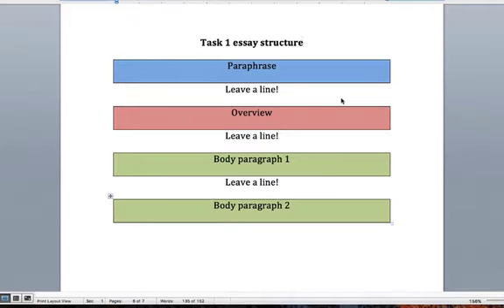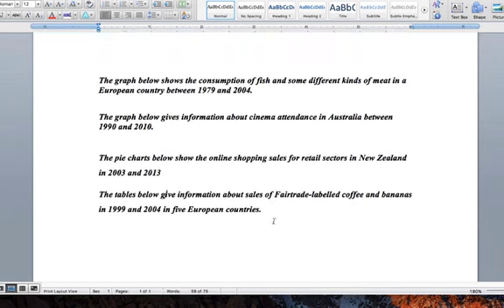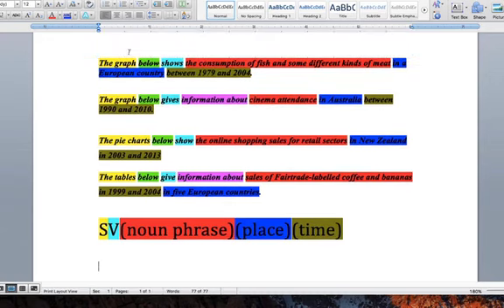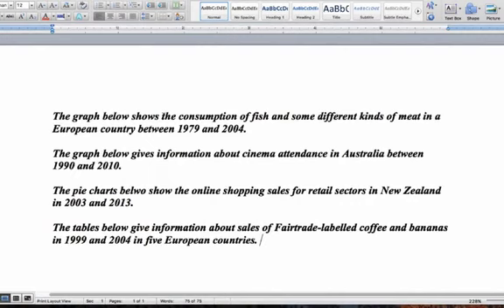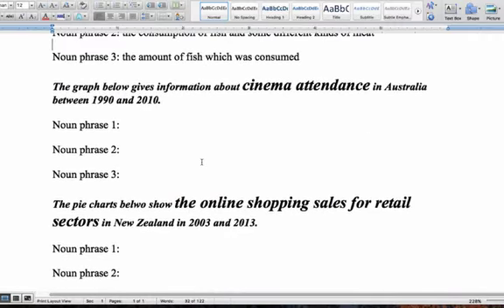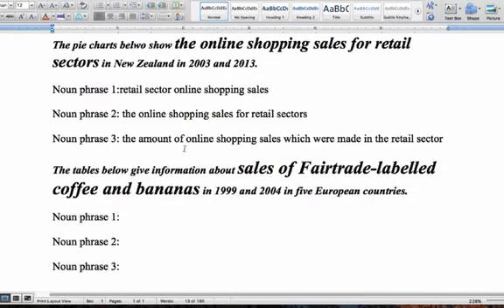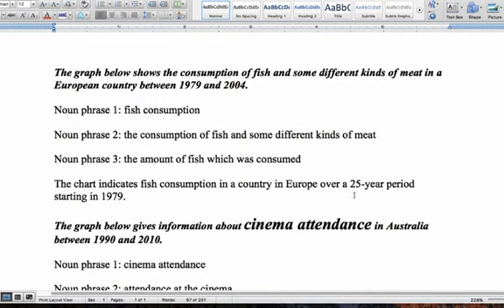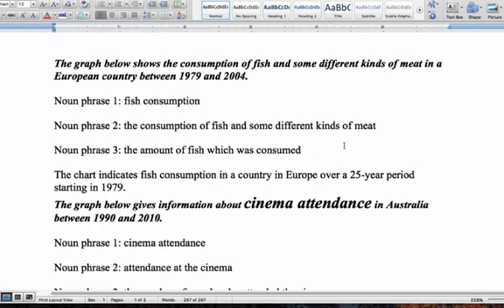GARETH IELTS | IELTS WRITING Task 1 Paraphrase | Band 7+ | Edumap Immigration